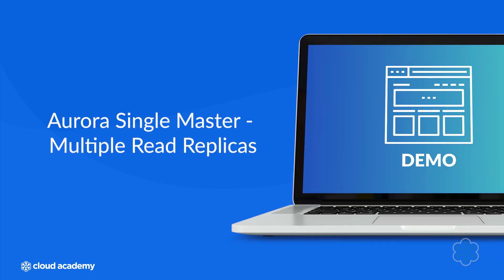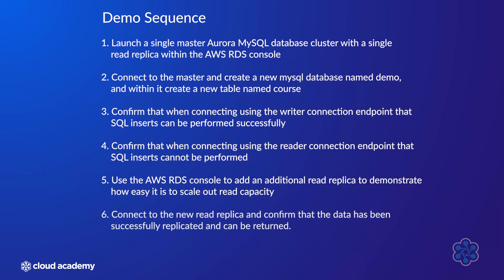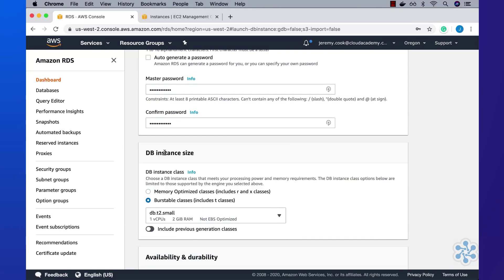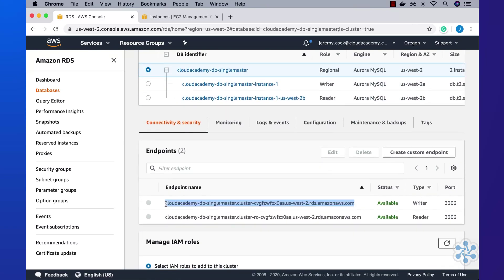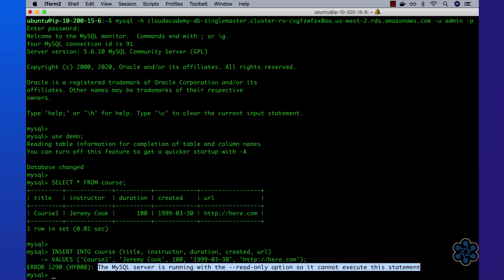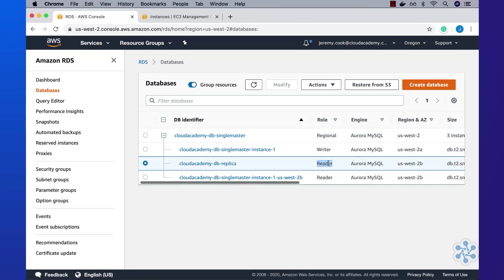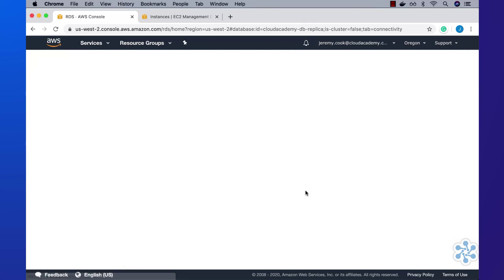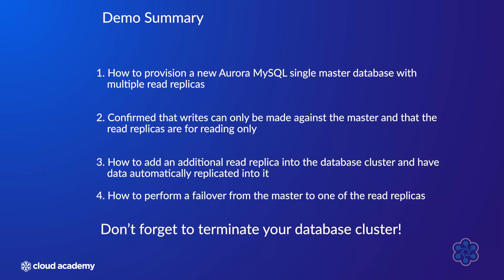Amazon Aurora Single Master - Multiple Read Replicas DEMO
This lecture is part of the course "Amazon Aurora High Availability".